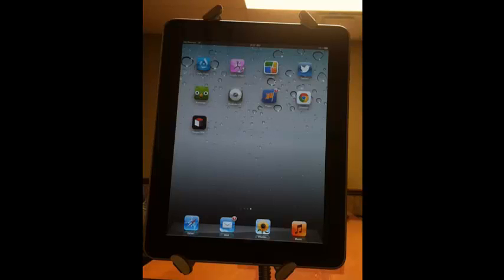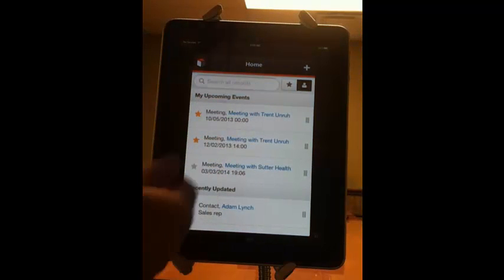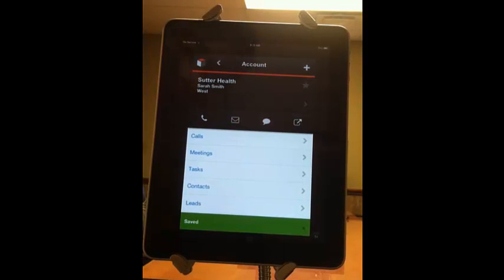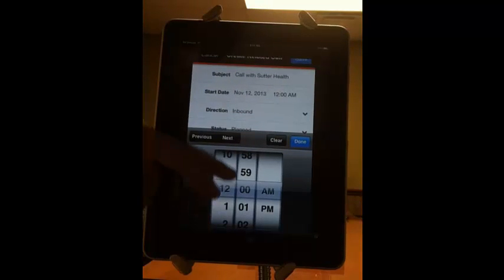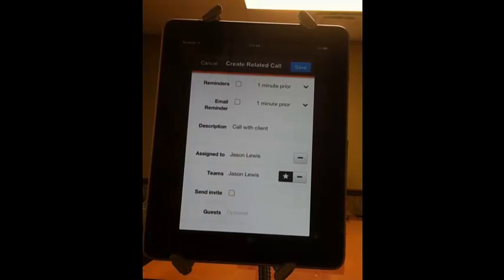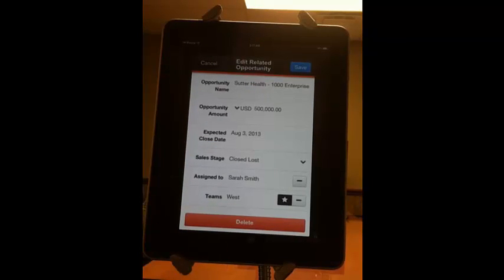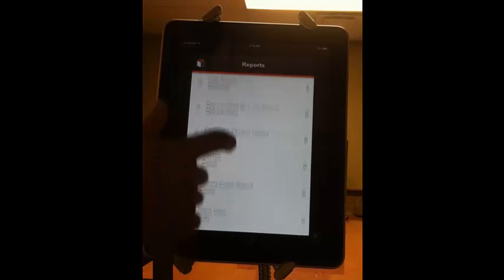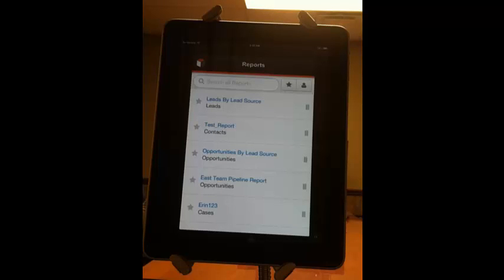SugarCRM Mobile App Demo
In this video, we give you a quick overview of the SugarMobile Application.